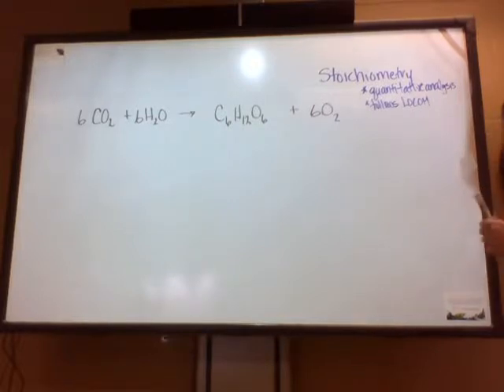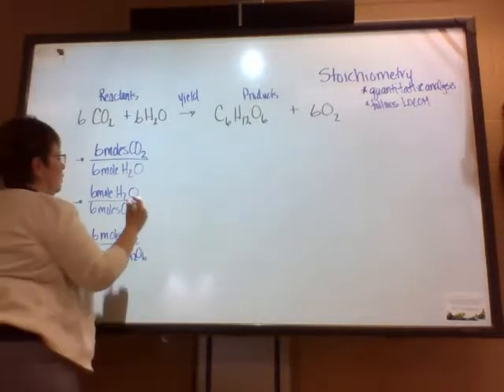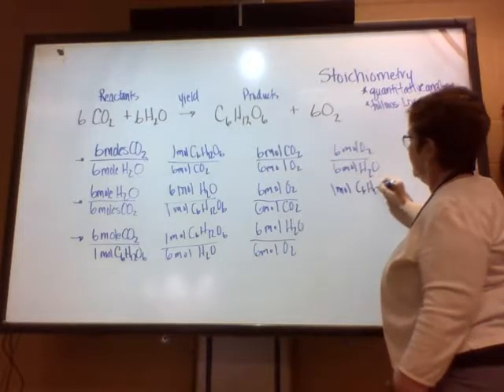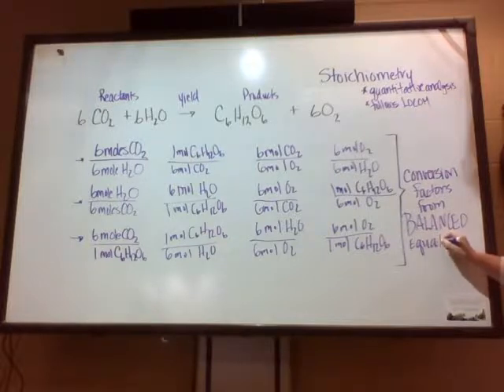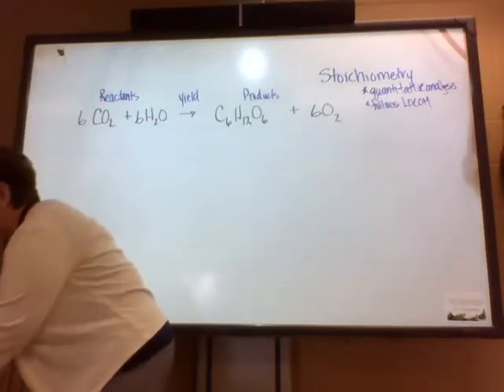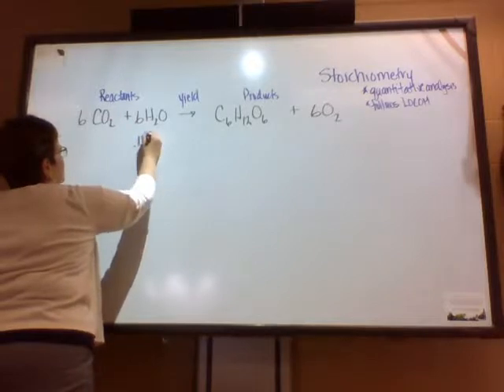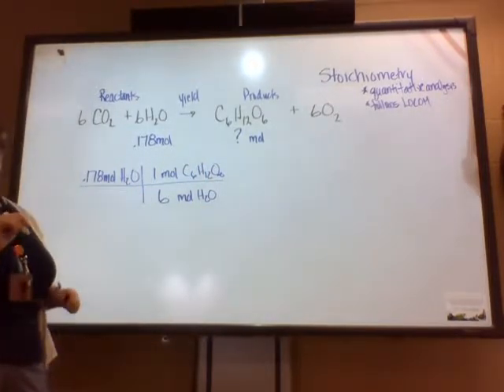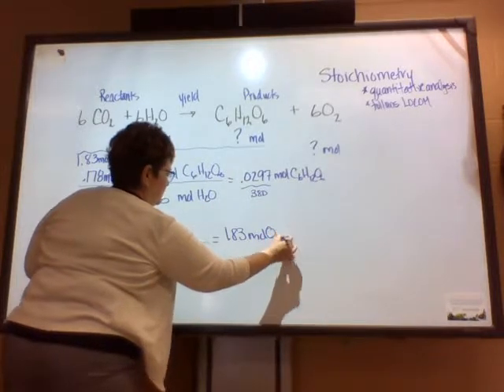Defining Stoichiometry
Chemistry